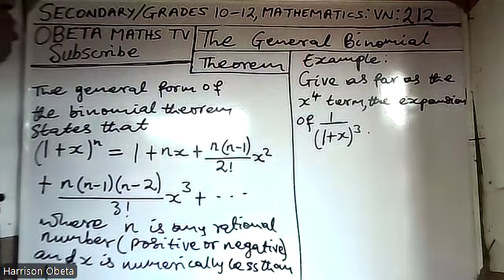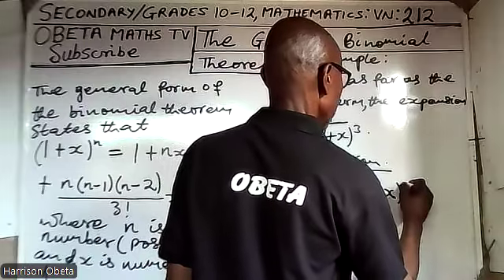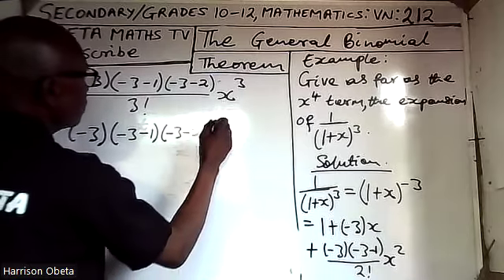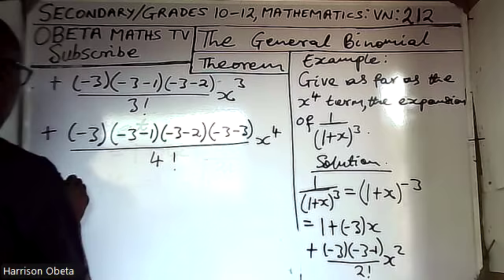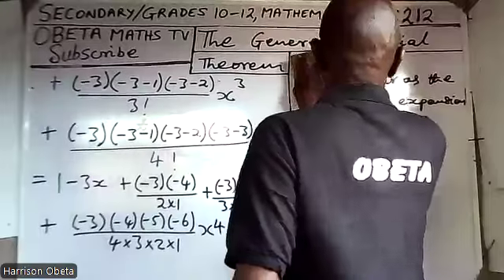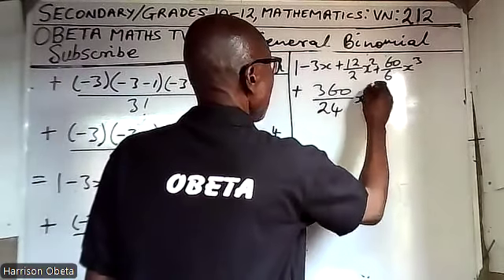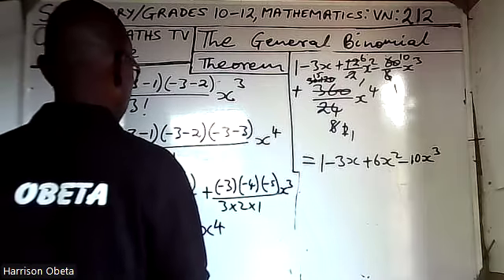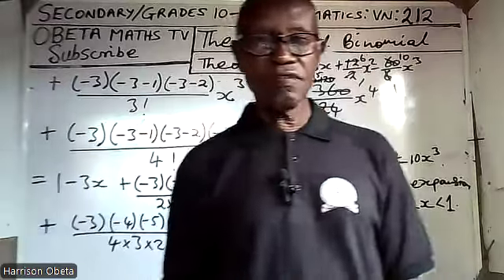SECONDARY/GRADES 10-12, MATHEMATICS: VN: 212. The Binomial Theorem. OBETA HARRISON.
This video will show students how to expand binomial exptrssion using binomial theorem. In this video I will explain the simple steps students should take to expand binomial exptrssions. So sit back, watch and learn how to expand binomial exptrssions using binomial theorem. You can drop your comment in the comment section after watching. This will enable me improve on my next video. I will also find solution to your questions in my next video. OBETA HARRISON.

Algebra, Geometry, Trigonometry, Calculus, Statistics, Probability, Number theory, Logic, etc.